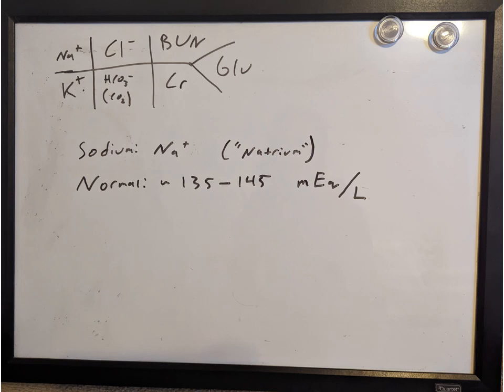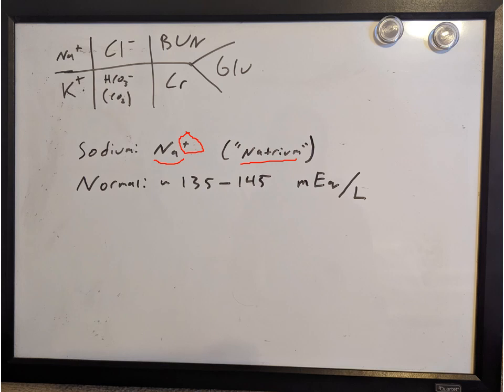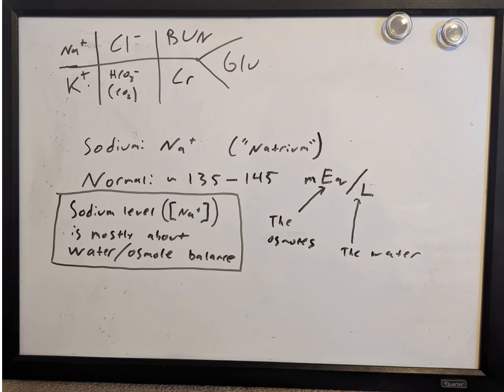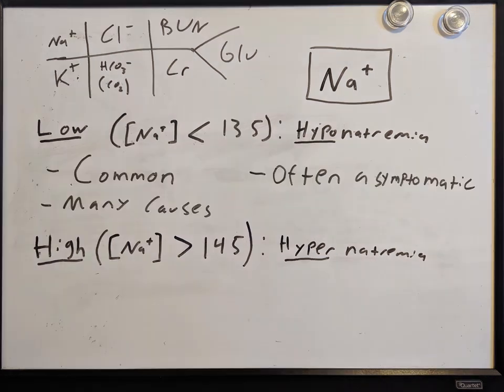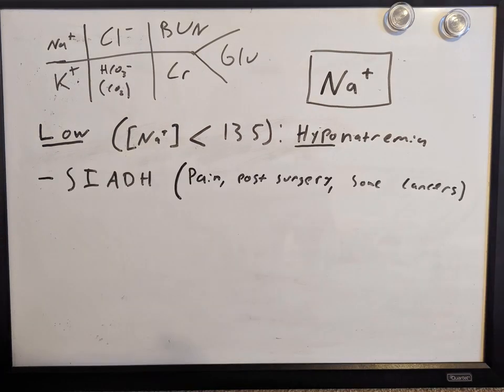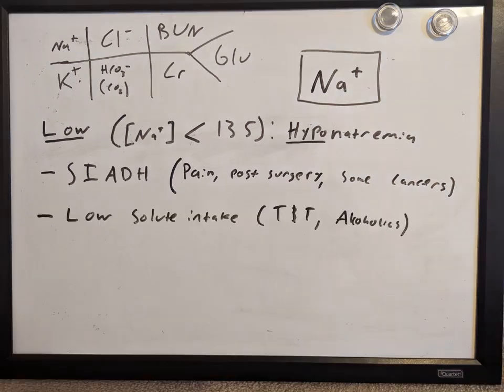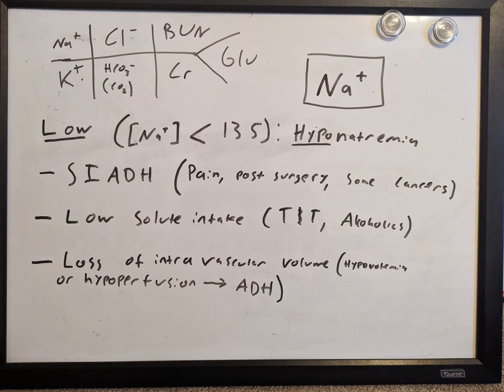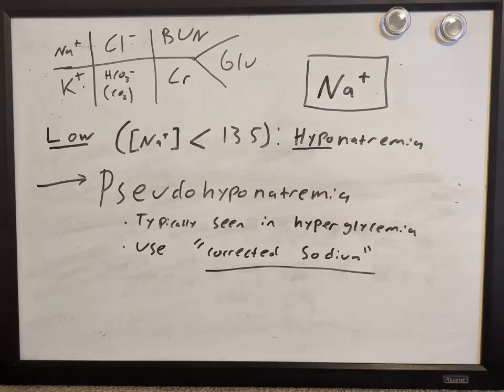Labs In 5 Minutes: Sodium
In this video I discuss the first value in the BMP: the serum sodium level. While sodium abnormalities are most often mild and usually have nonspecific, vague symptoms unless severe, there are several different underlying causes to think about.